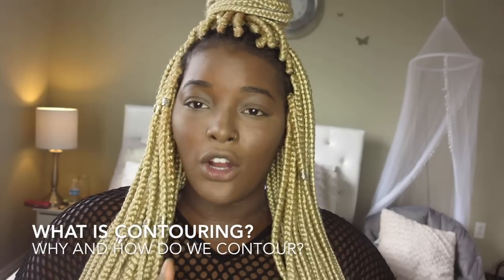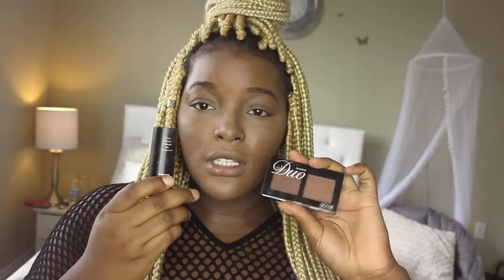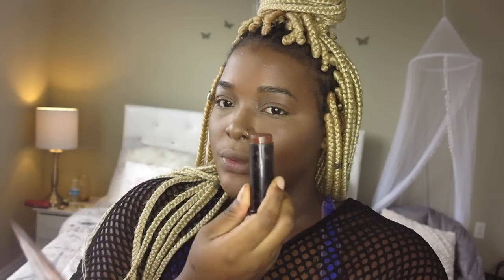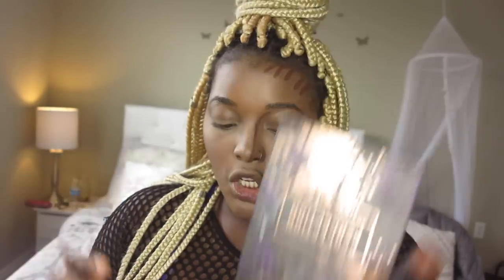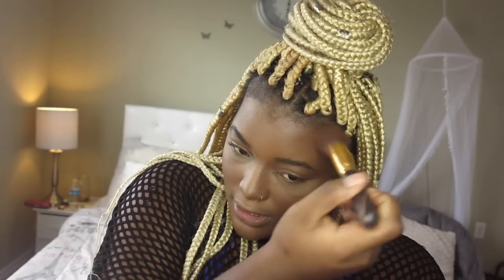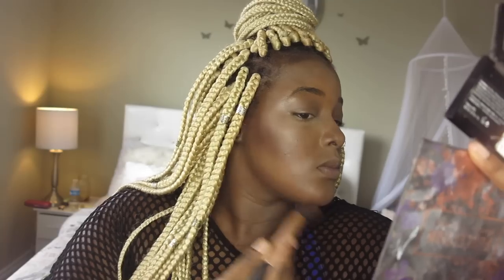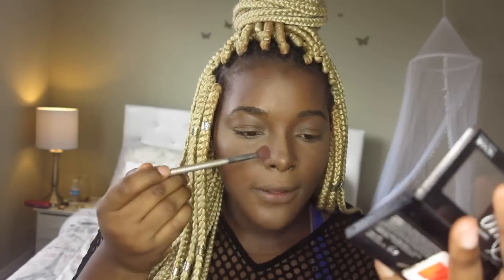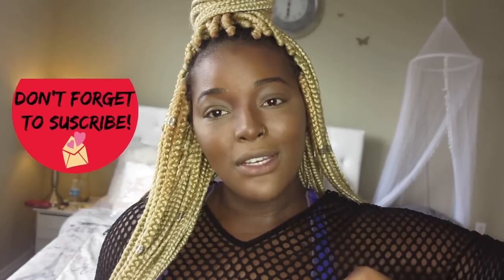MASTER CONTOURING IN 5 MINUTES!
Hello Beautiful People,Welcome back to my channel !Today I am bringing you the most requested lesson ever guys.I will be teaching you how to contour in about 5 minutes with two forms of products.Let me know if this was helpful!

Products Used:
Black Opal Foundation Stick
Nickak Contour Duo Powder

Twitter;WorldOfnuella